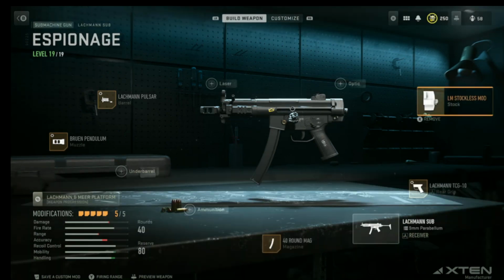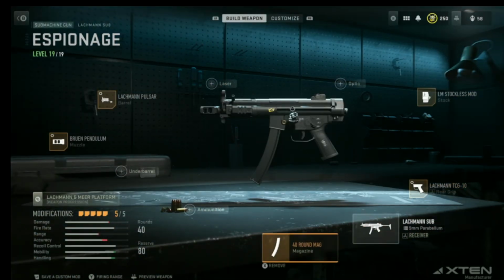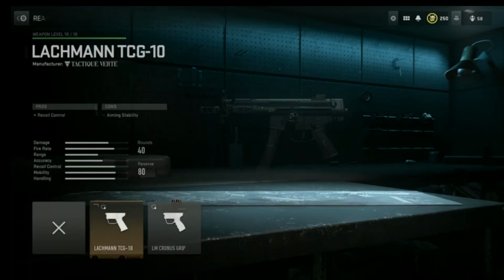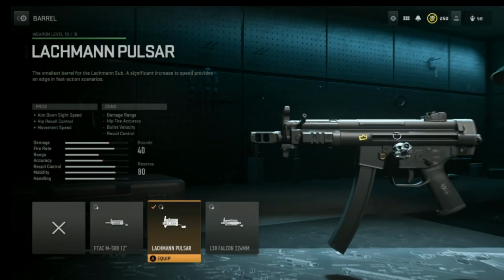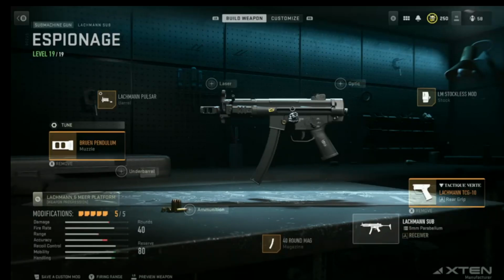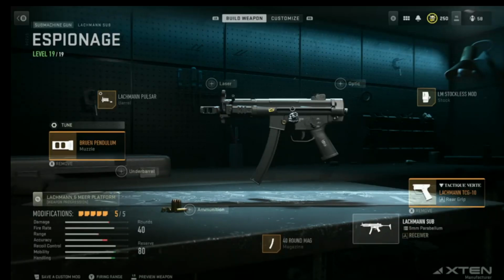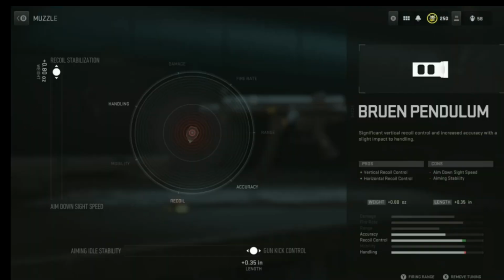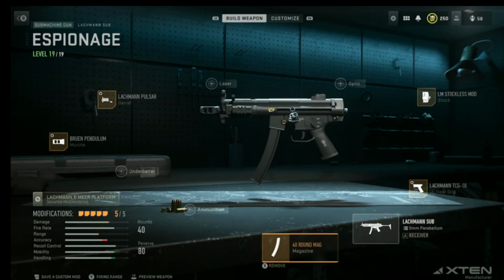my favorite mp5 class in mw2 (snd)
Hey guys this is the first of many cod videos to come I really enjoy playing cod in my free time even if it is a literal sweat fest
If you guys don't mind leaving some feedback in the comments letting me know if you want this type of content.
In terms of video quality i still have some things to work on especially with mic audio but this is my first go at it so please cut me some slack

[Peripherals]
Controller: Scuff Instinct Pro
Keyboard: Geek Customized GK64XS RGB Hot Swappable 60% / Blue Clicky Switches / PBT Key Caps
Tablet: OSU Tablet VEIKK S640 Ultra-Thin 6x4 Inch Graphics Drawing Tablet with Battery-Free Pen 8192 Levels Pressure
Monitor: Sceptre C275B-144RN 27.0" 1920x1080 144 Hz Monitor / AOC 24B1H 23.6" 1920x1080 60 Hz Monitor
Mouse Pad: INPHIC Large Gaming Mouse Pad
Headphones: SteelSeries Arctis 5